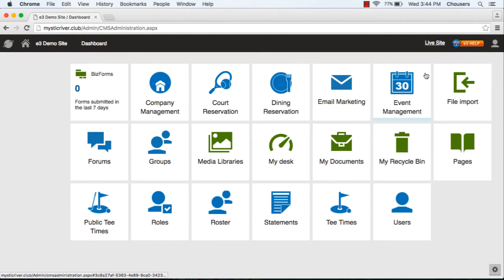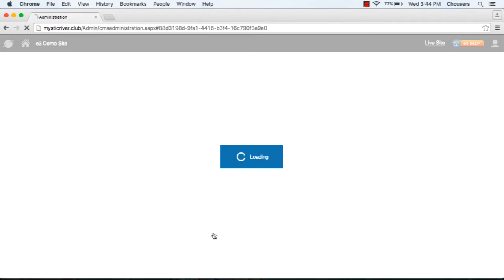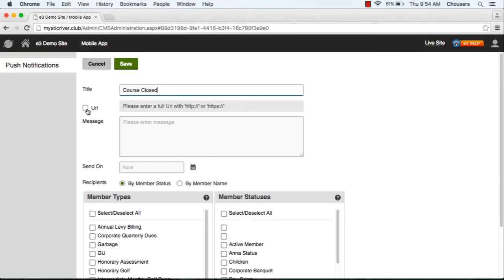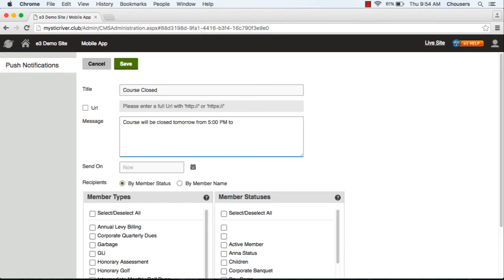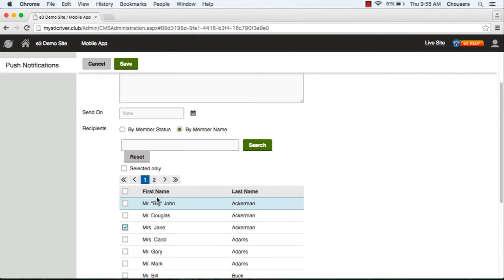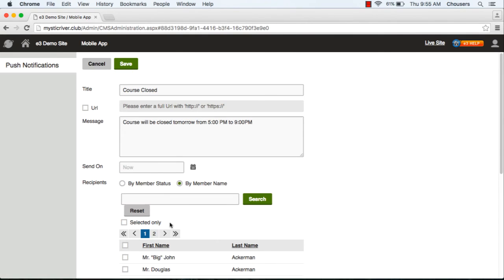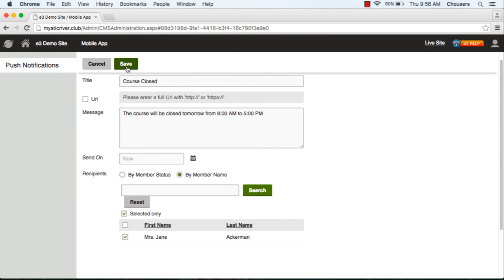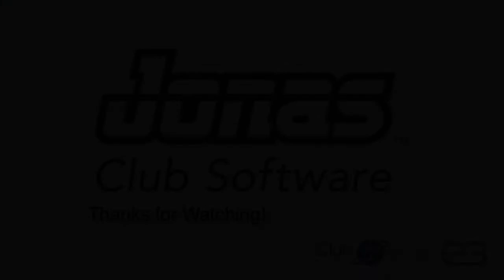How to Create Push Notifications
This is an instructional video on how to create Push Notifications to send to members on their Mobile App.